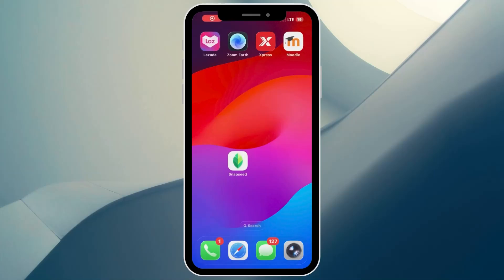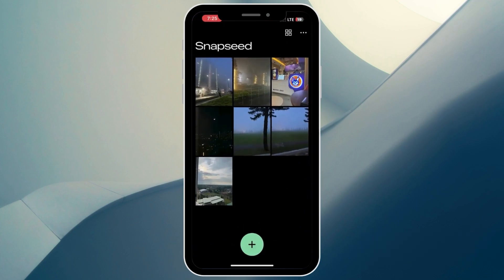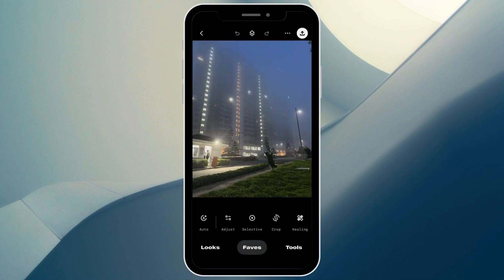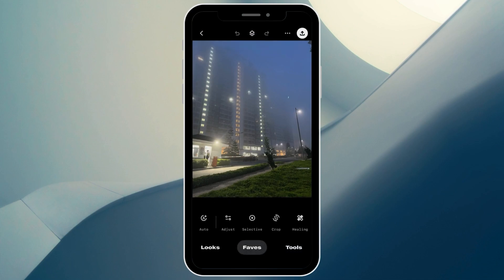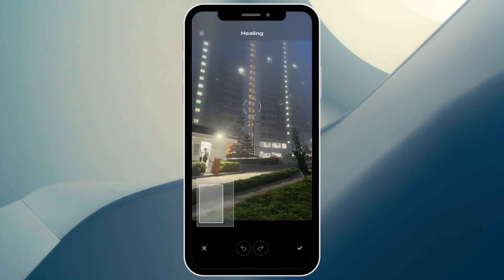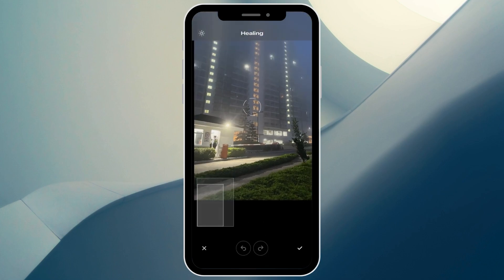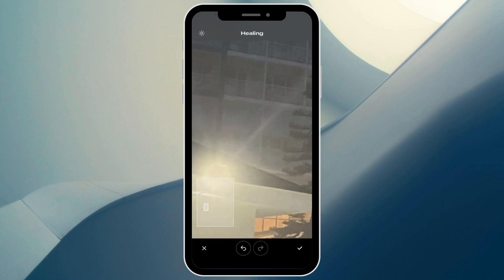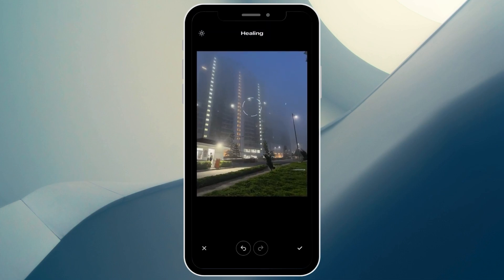How to REMOVE GLARE from PHOTO in Snapseed (Step by Step)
Use Snapseed tools to reduce glare and reflections so your photos look cleaner and more balanced without overediting. Please consider liking the video and letting us know if you have any comments, ideas or questions, we really appreciate any feedback! We have plenty of other tutorials on our channel so come and see if we can help you with anything else :)